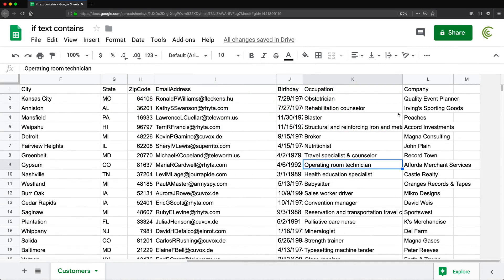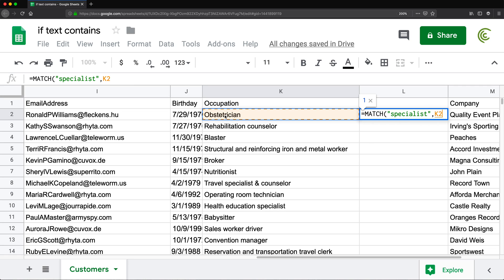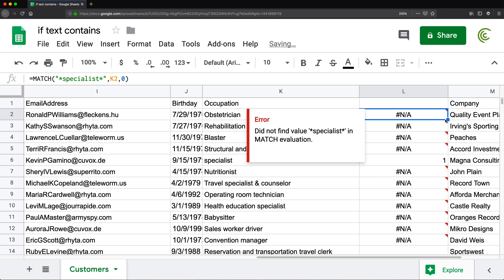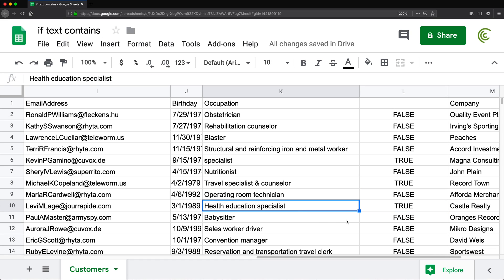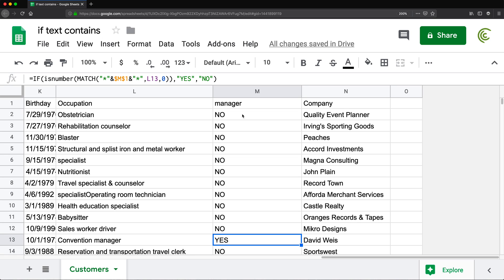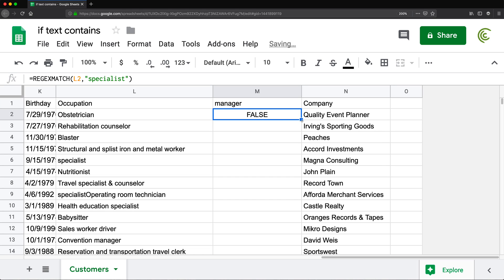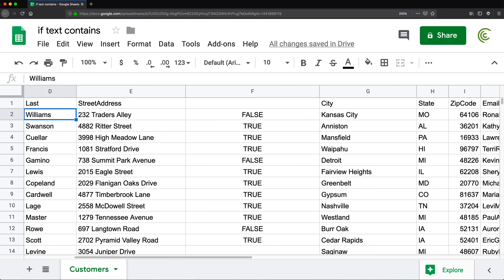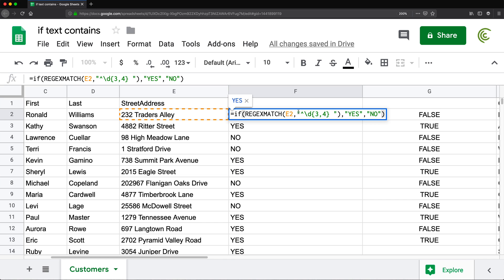If Text Contains Word - Excel & Google Sheets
Learn how to check if cell text contains a word in Excel and Google Sheets. This tutorial covers if various statements that check if text contains, starts with, ends with a word and other types of partial matches.